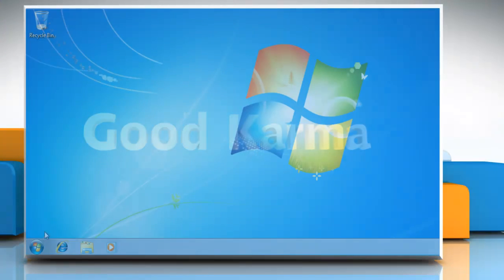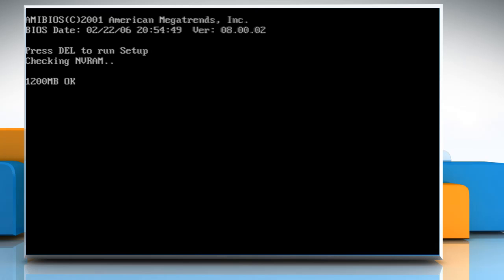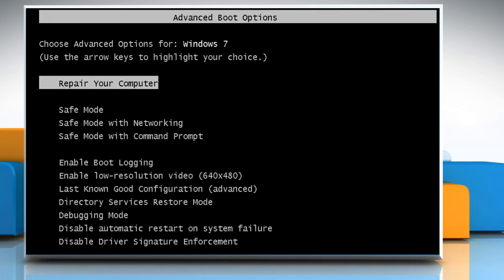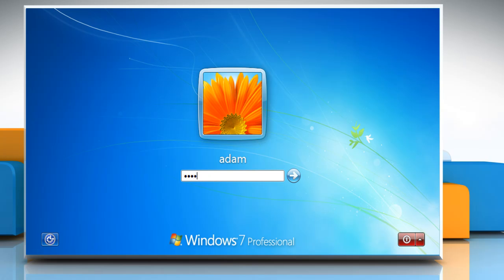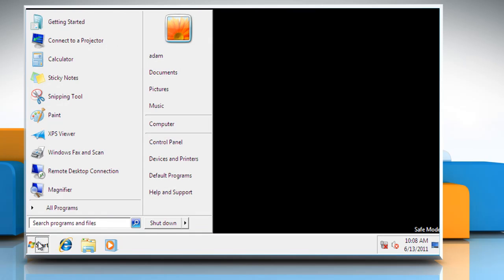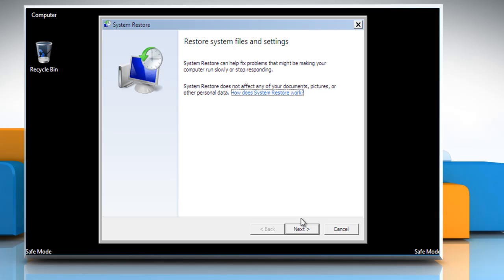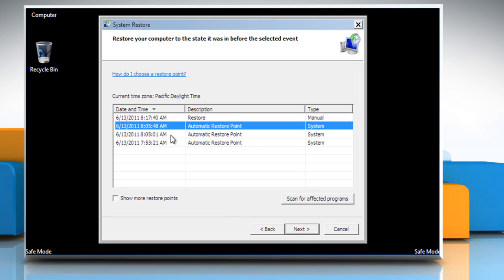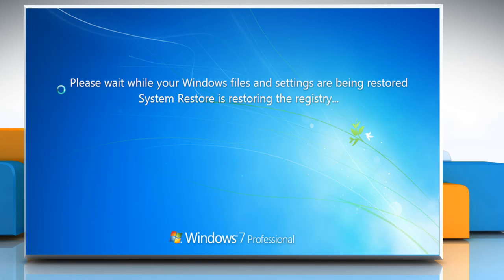[Fixed] Black Screen issues by Running System Restore on Windows® 7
Get instant technical assistance for  resolving the black screen issues on your Windows® 7 based PC by running the system restore . Our skilled technicians can provide you with easy-to-follow steps and also help you in performing them on your PC.